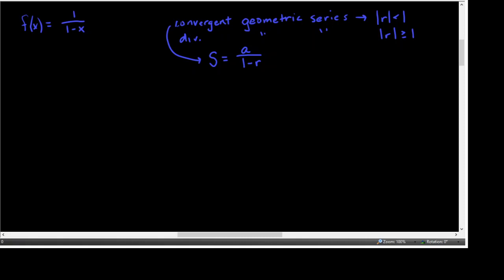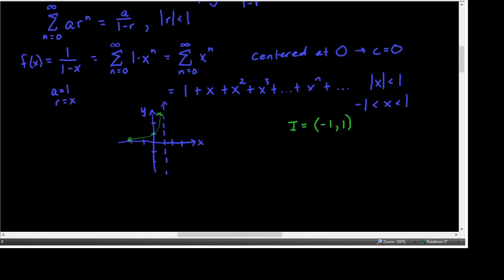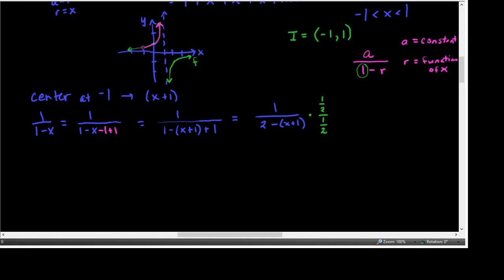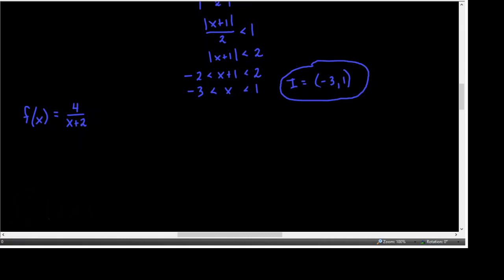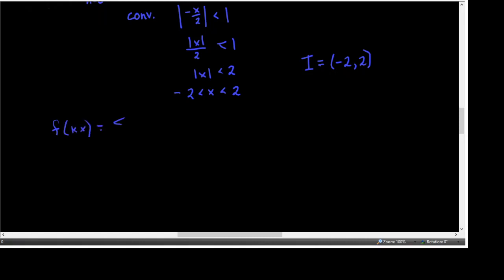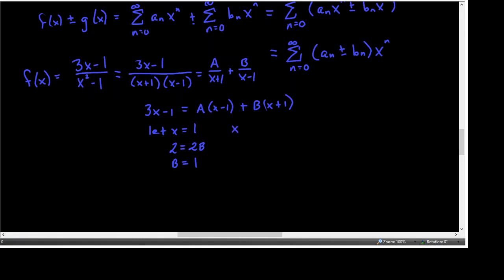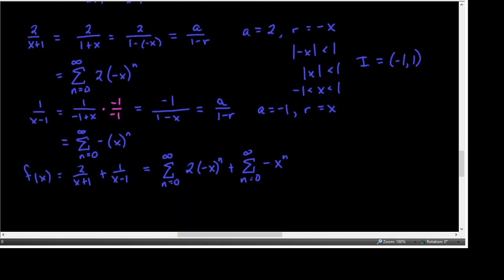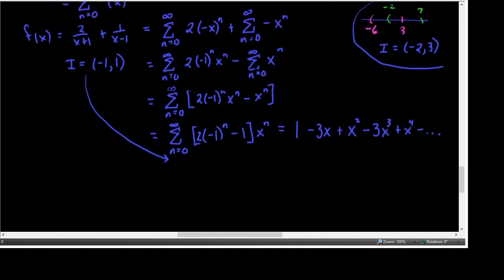9•9, Part 1